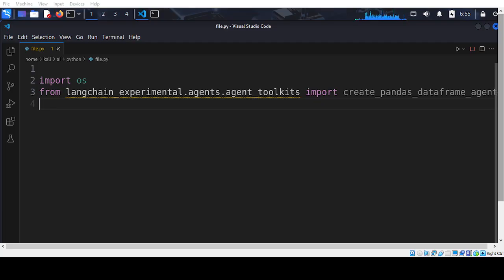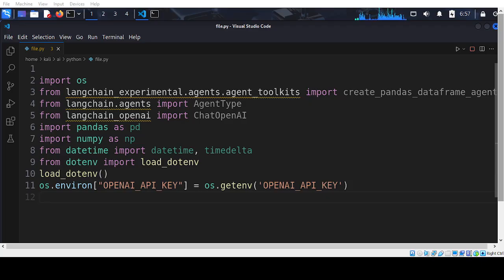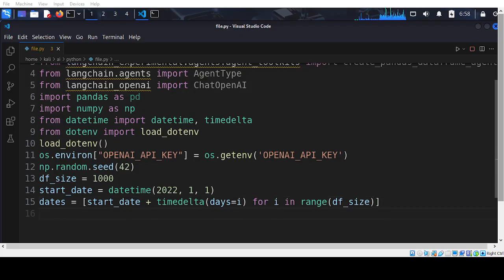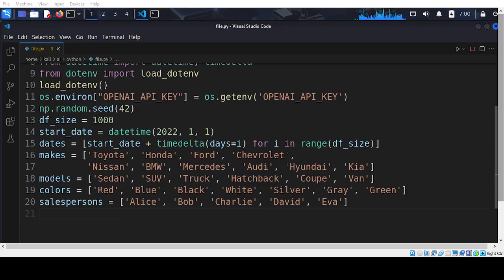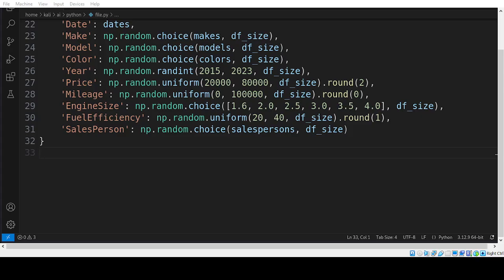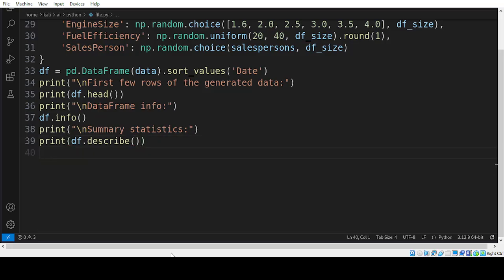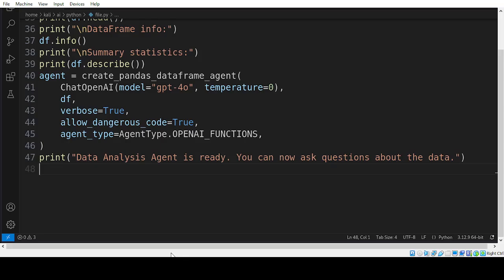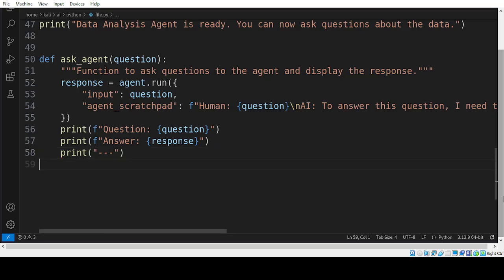AI Powered Data Analysis Agent Python + OpenAI Natural Language Data Queries!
AI Meets Data Analysis! In this video, we build an AI-powered Data Analysis Agent that allows users to interact with structured datasets using natural language. No coding experience required—just ask a question, and AI will analyze the data for you!

🔥 What You'll Learn:
✅ How to create a synthetic dataset using Python (Pandas & NumPy)
✅ How to integrate OpenAI’s GPT-4o for natural language data queries
✅ How to build an AI agent that answers questions about your dataset
✅ Hands-on LangChain + Pandas DataFrame Agent implementation

This tutorial is perfect for data analysts, Python enthusiasts, AI developers, and anyone curious about AI-powered data interaction.